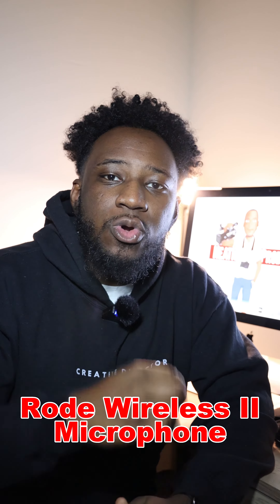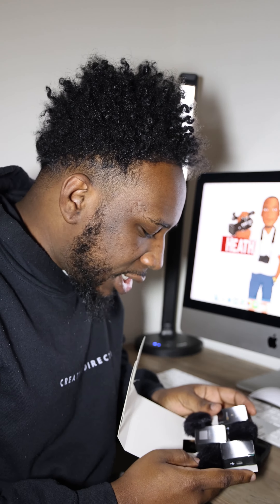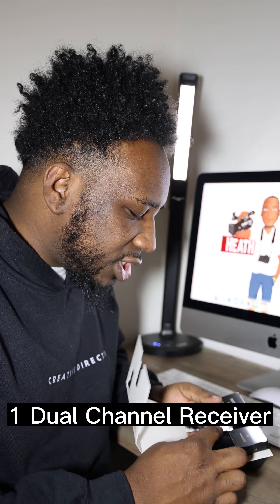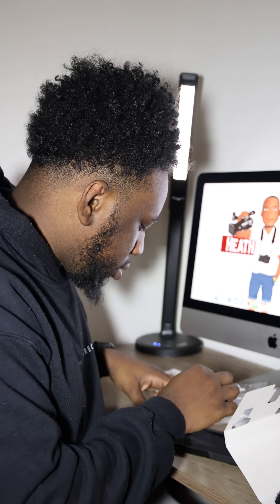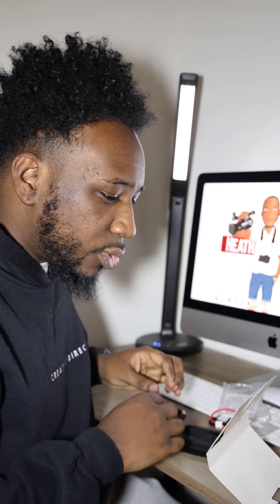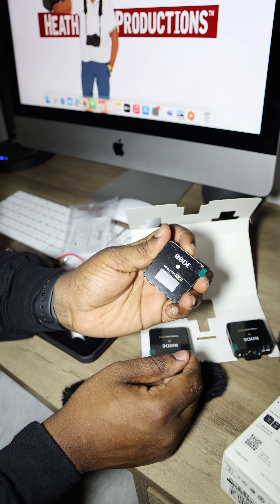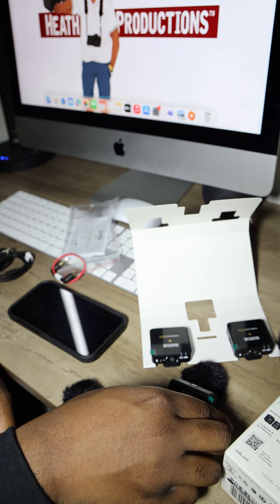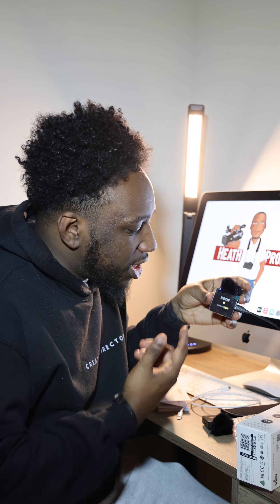Rode Wireless II Go Unboxing & Review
Are you looking for a wireless microphone system for your vlogging & creating content ?

In this video I unboxed & reviewed the Rode Wireless Go II Dual Channel Wireless Microphone System.

The Rode Wireless Go II microphone kit includes 1 receiver and 2 transmitters allowing you to record two people at once. This wireless microphone kit is a great option with excellent sound if you are looking to upgrade your camera gear.